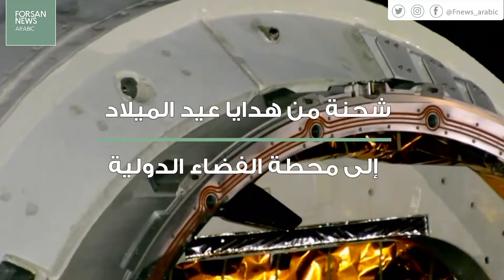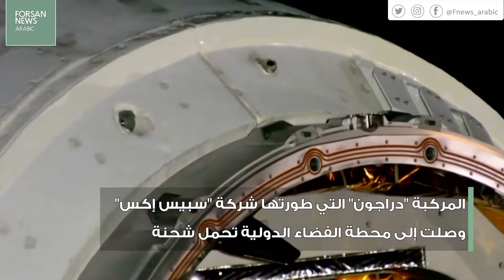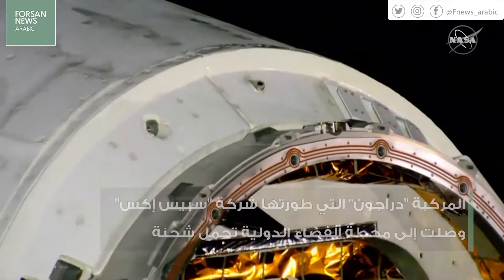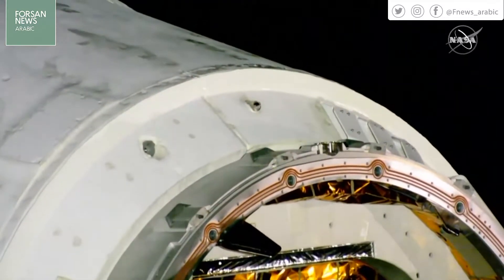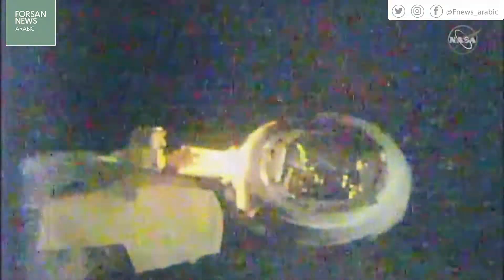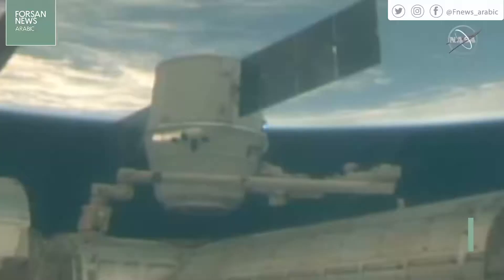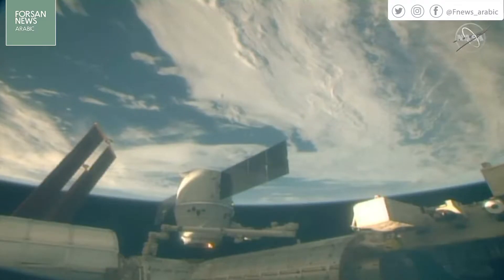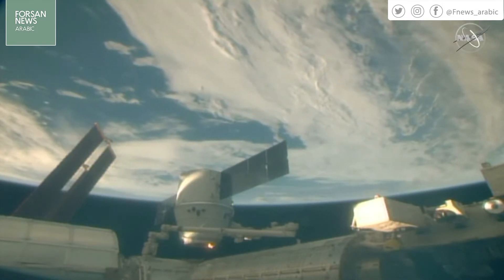شحنة من هدايا عيد الميلاد إلى محطة الفضاء الدولية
المركبة "دراجون" التي طورتها شركة "سبيس إكس" وصلت إلى محطة الفضاء الدولية تحمل شحنة

2721 كيلوجراما من معدات التجارب العلمية والأطعمة وهدايا عيد الميلاد

لحم الديك الرومي والبطاطا الحلوة بالإضافة إلى الهدايا للاحتفال بعيد الميلاد

"دراجون" انطلقت على متن الصاروخ "فالكون 9" من قاعدة كيب كنافيرال في فلوريدا

المركبة ستظل ملتحمة بمحطة الفضاء الدولية لخمسة أسابيع تقريبا ثم تنفصل عنها لتسقط في المحيط الهادي